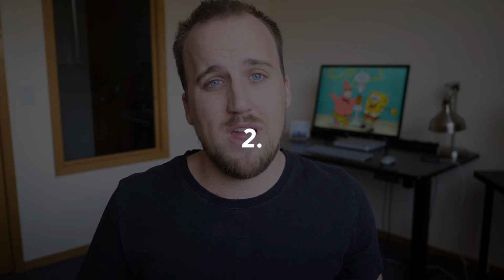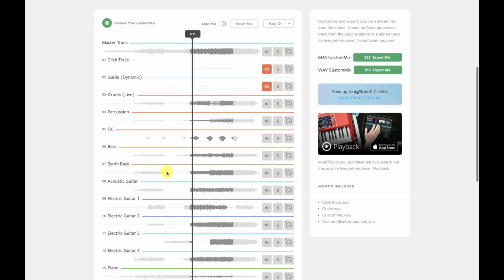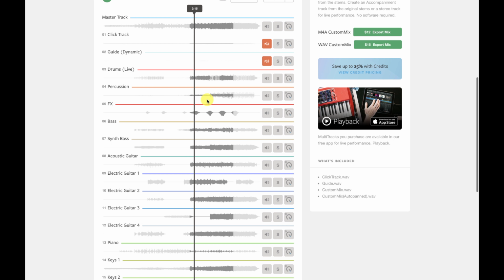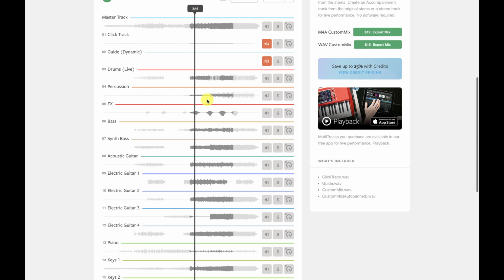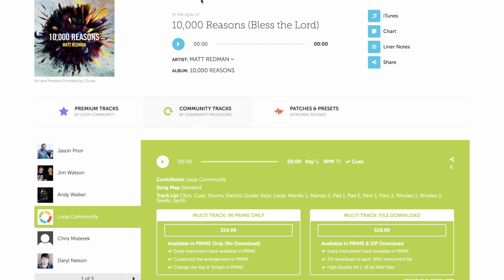HOW TO SAVE MONEY ON BACKING TRACKS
As the use of backing tracks in worship has risen in popularity, many worship ministries are faced with a challenge. How do you build up a song library of tracks without spending hundreds or thousands of dollars per year. In this video, I’m going to share helpful tips for building a library of tracks for Ableton Live without breaking the bank.

Resources metioned:

loopcommunity.com - community tracks and credit bundles